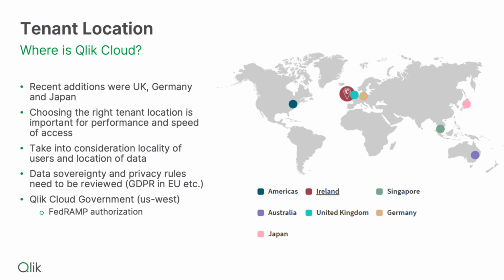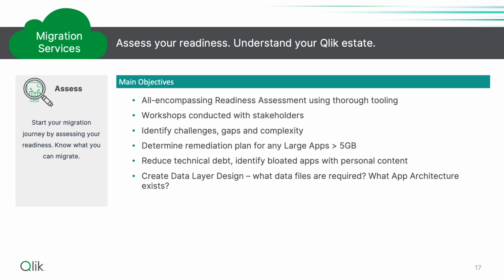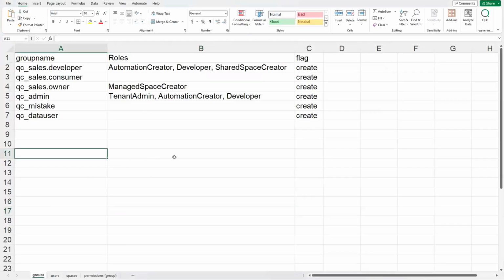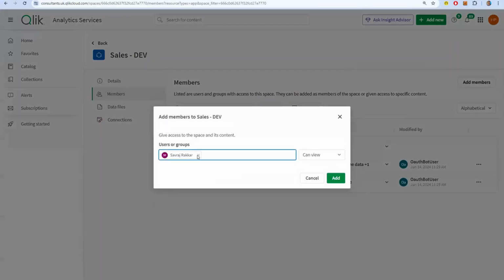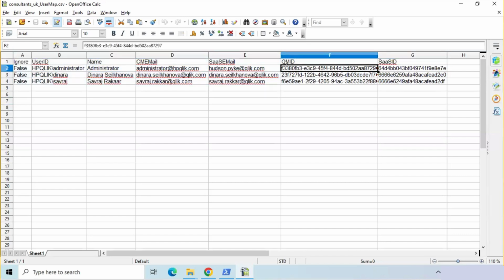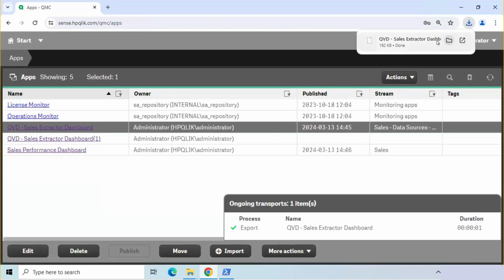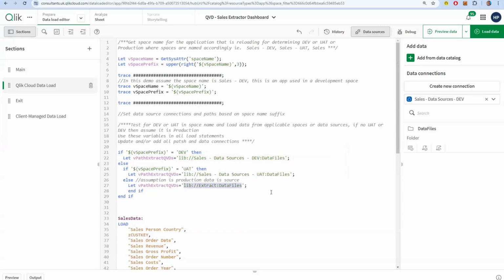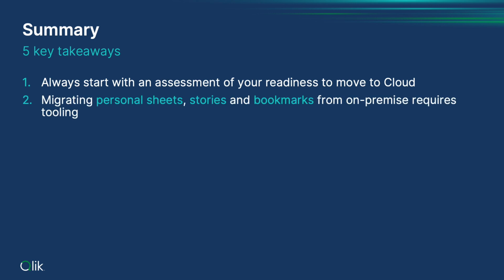STT - Migrating to Qlik Cloud from Qlik Sense Client-Managed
This Techspert Talks session addresses:
- What to plan for
- Migration Pathways
- Cloud Best Practices

00:00 - Intro
01:20 - Cloud Tenant Locations
01:47 - Qlik Cloud Architecture
03:08 - Planning the migration
03:50 - Migration Journey
05:13 - Licensing Guardrails
06:39 - Migrating users, groups, and permissions
11:11 - Migrating apps
14:44 - Migrating the data connections
21:07 - Completed Migration
21:35 - 5 Key Take Aways
22:48 - Q&A: How to license sync with hybrid?
23:59 - Q&A: Best practices for 1 app migration?
24:47 - Q&A: What's included with license cost?
26:03 - Q&A: How to customize the UI?
26:45 - Q&A: How safe is the data in Cloud?
27:37 - Q&A: What are common stumbling blocks?
28:41 - Q&A: How are reload monitored?
29:28 - Q&A: What is the data size cap?
30:15 - Q&A: What cannot be migrated?